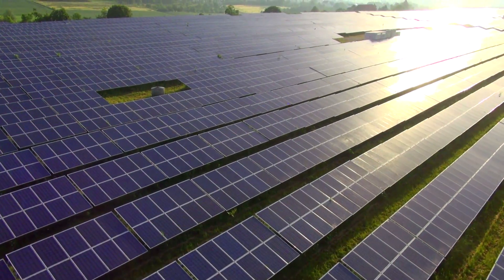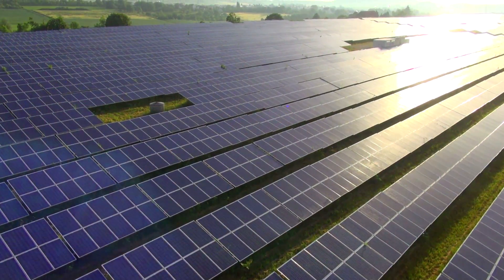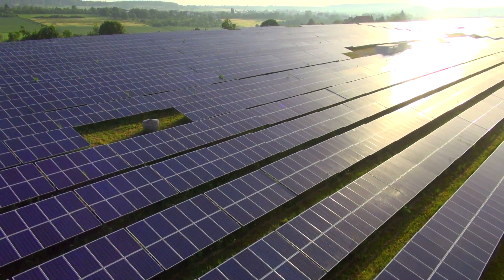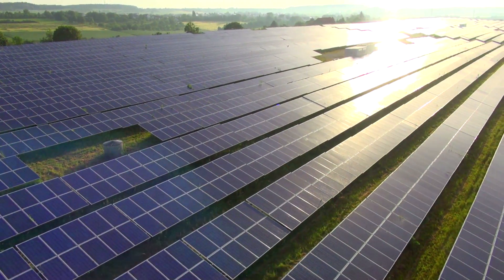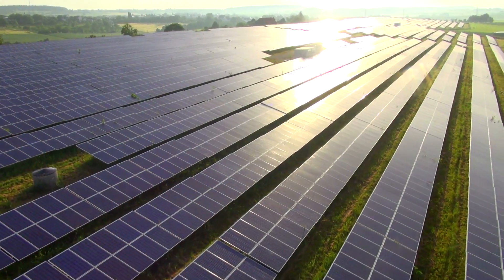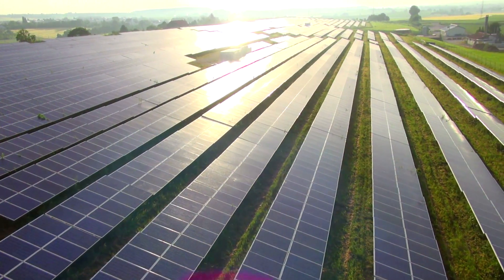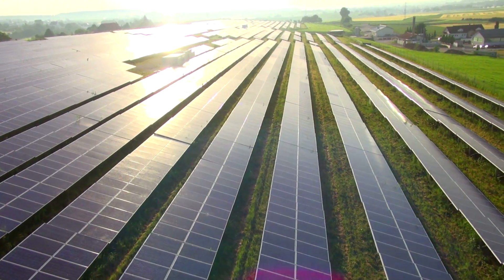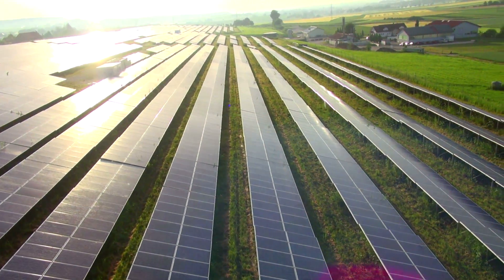RisePrize: Solar Challenge | Driving the Energy Revolution | Mahindra Rise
Driving the Energy Revolution: India has an unparalleled opportunity to lead the global energy revolution through solar energy. The next step to drive this revolution, making rooftop solar adaptation a reality through an Affordable DIY Rooftop Solar Kit carries the promise of making energy available and affordable to all. From providing energy access to rural India and making solar a large-scale reality in urban India, to disrupting the way India powers itself -- the sky is the limit.

Rise Prize: INDIA'S BIGGEST EVER INNOVATION CHALLENGE

The USD 1 Million Rise Prize aims to spur breakthrough innovations from India which captures the mainstream imagination. It is an enabler of disruptive change. A catalyst to bring about world-beating ideas from India. The ultimate goal is to change the way we live, work or play. Disruptive scientific and technological innovations that are 'Made in India' will now be real.

About Mahindra Rise:
A technology & innovation-led, global, federation of companies, that provides a wide range of products, services & possibilities, enabling people to Rise.